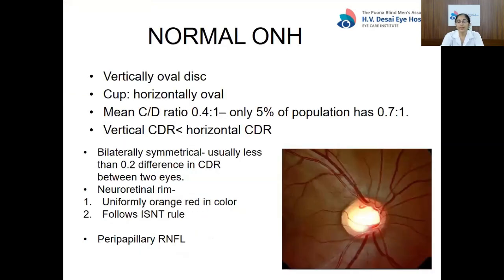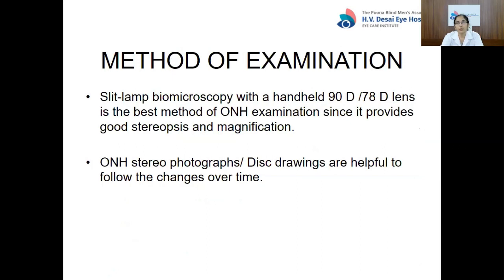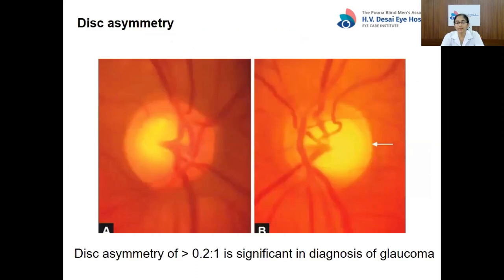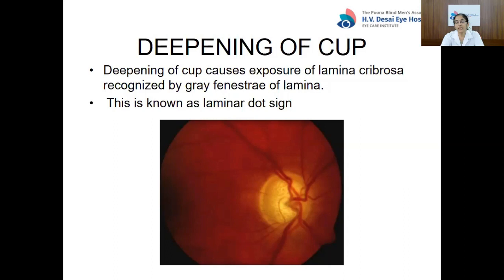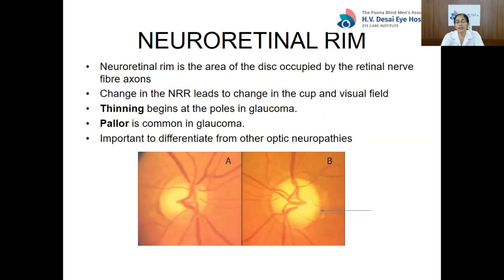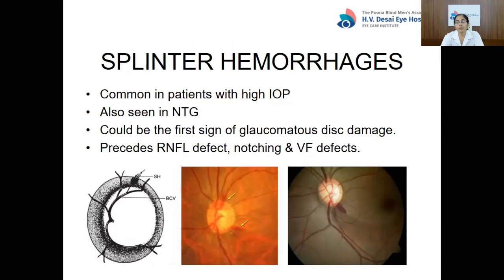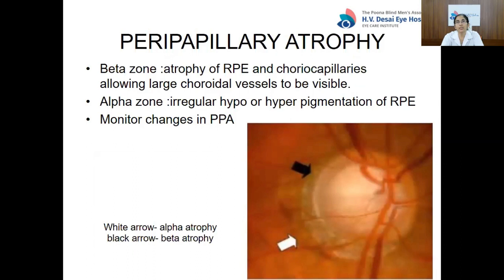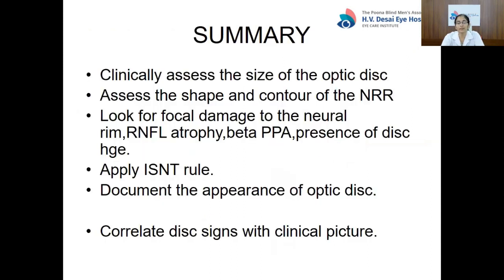Optic Disc Evaluation- Dr Vidya Chelerkar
Clinical evaluation of the optic disc is essential for the diagnosis of glaucoma. Various signs of disc damage would be discussed in this talk.